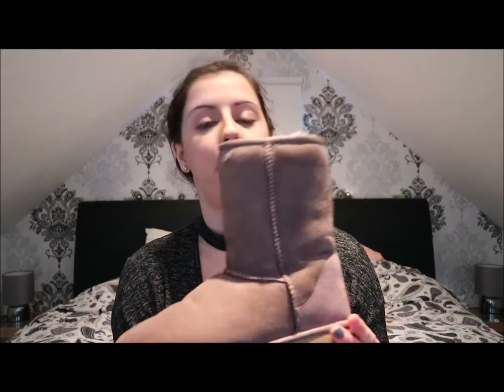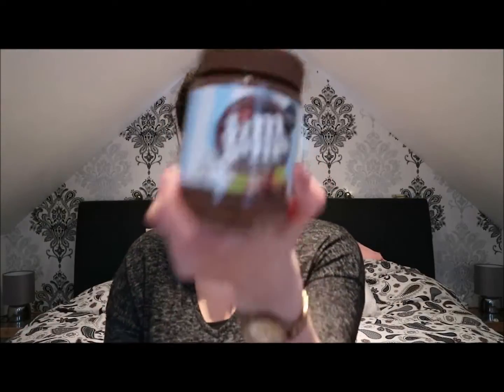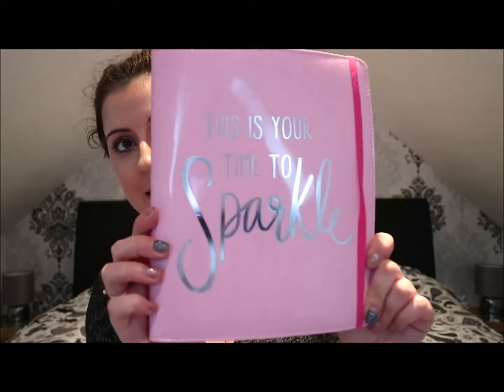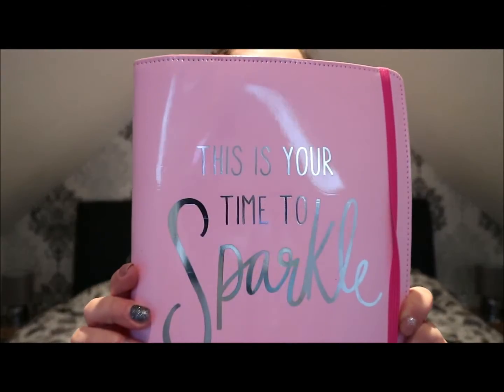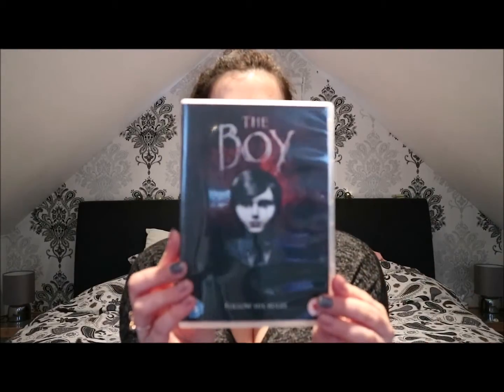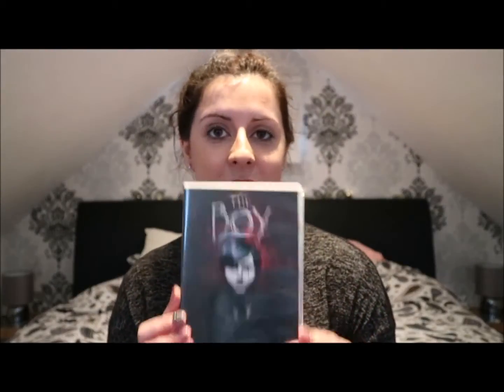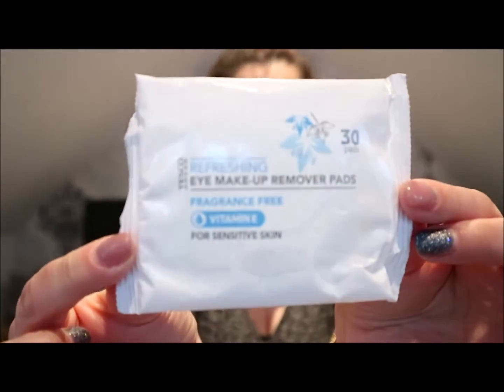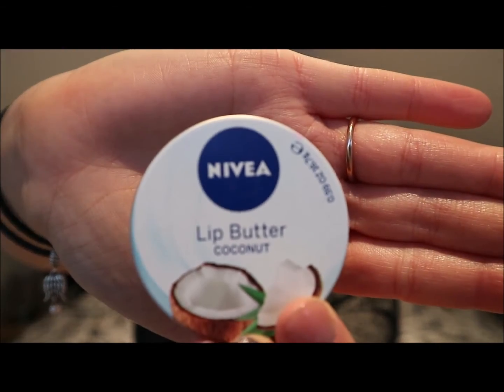January Favourites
Here is my January Favourites video, all of the things that I have been loving in January!

                    ashwalker23 (personal)

Ashley xxxx